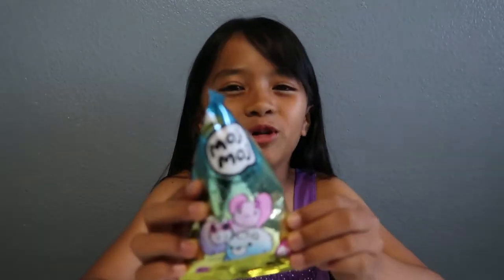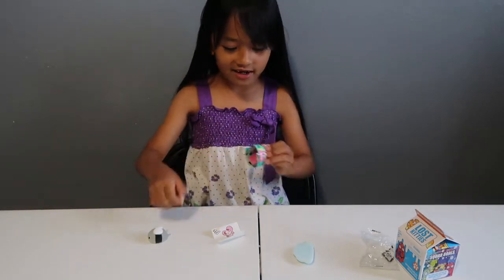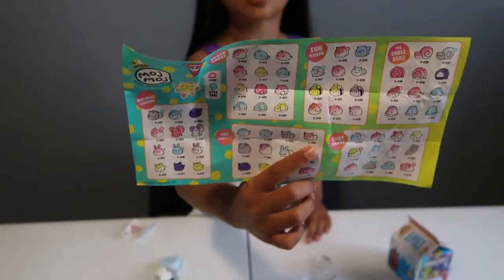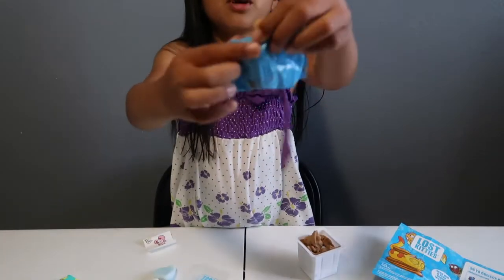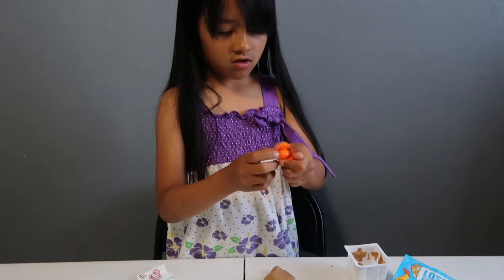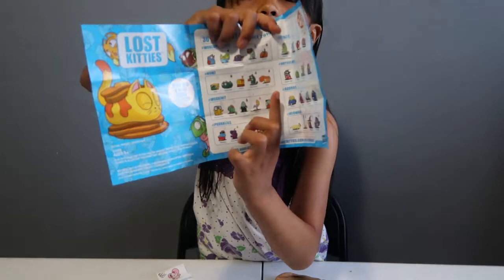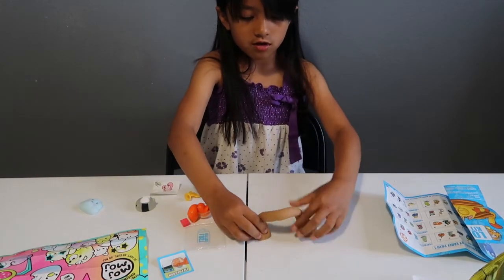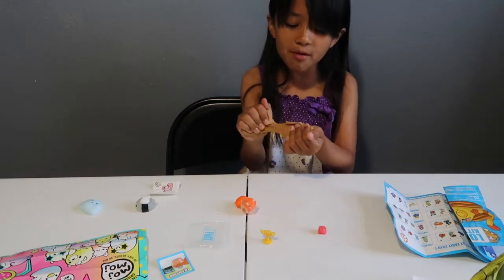MOj MOj & LOST KITTIES | Tiffy Spiffy LA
Hey Spiffy Fam, welcome back for another video of unboxing some moj moj and lost kitties. Enjoy ;)